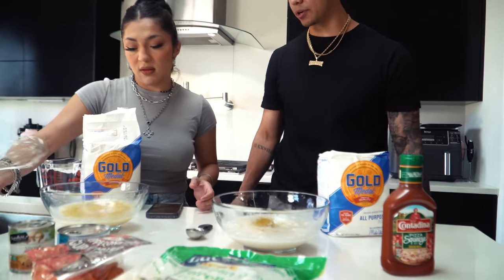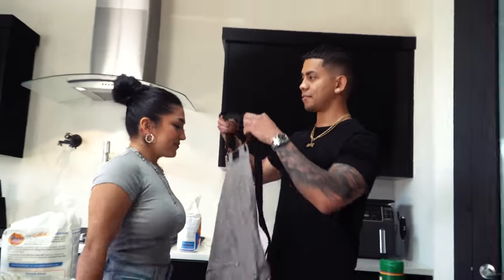BAKING PIZZA BAKED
Whats up guys! Its your boy Danny Cashhout, I hope you guys enjoy this video! Much love